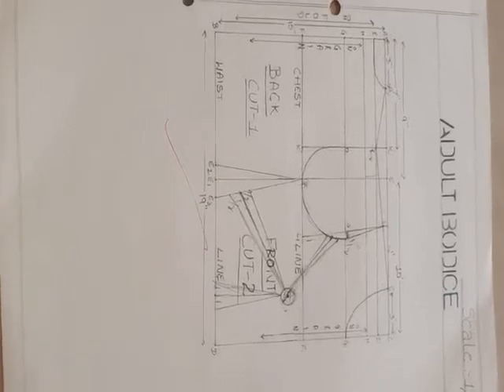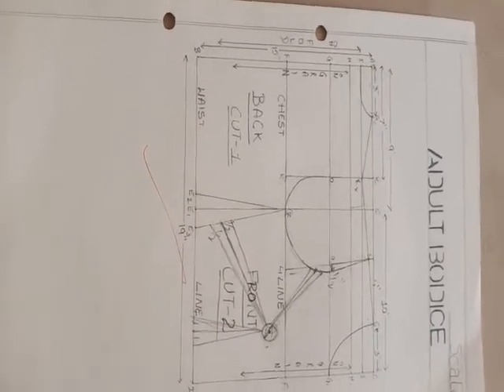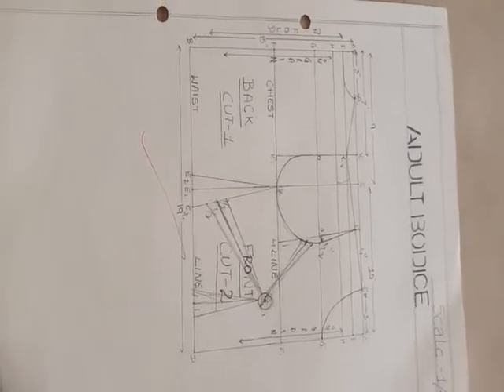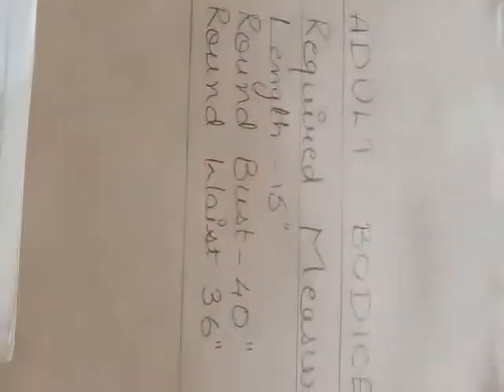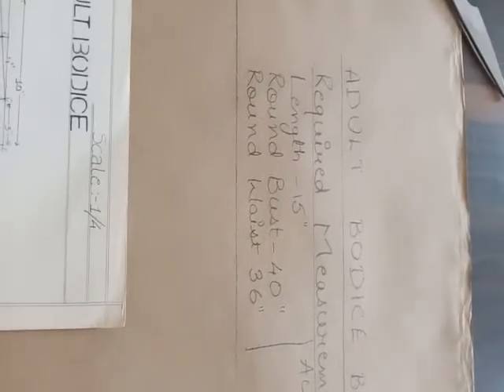Adult Bodice Block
how to make adult bodice block